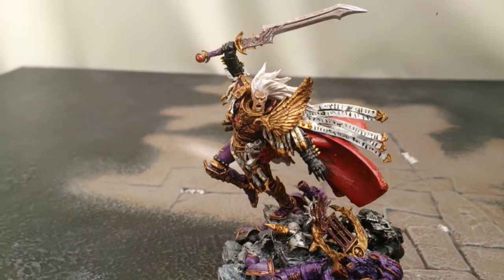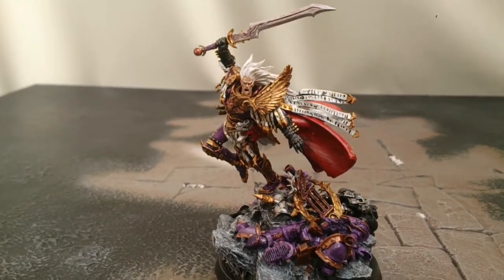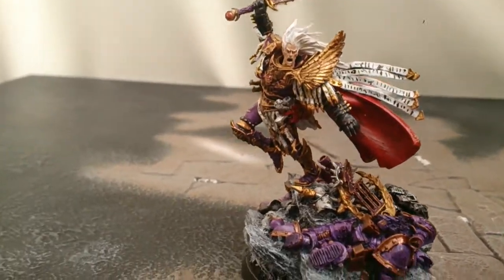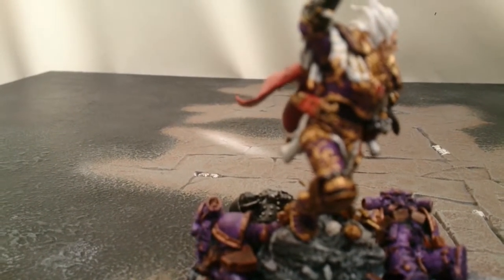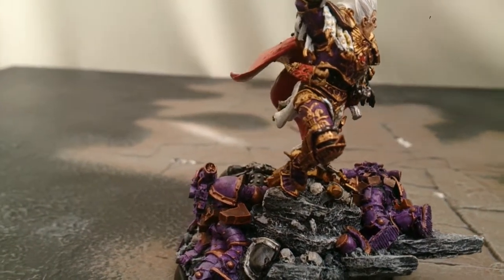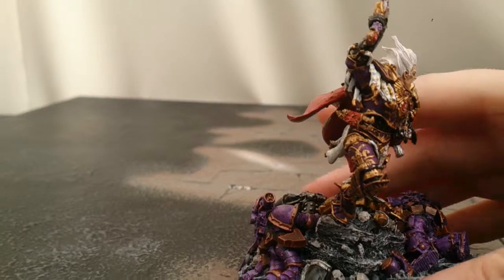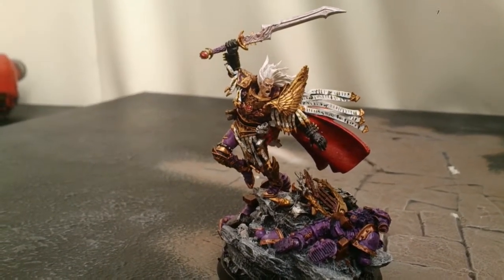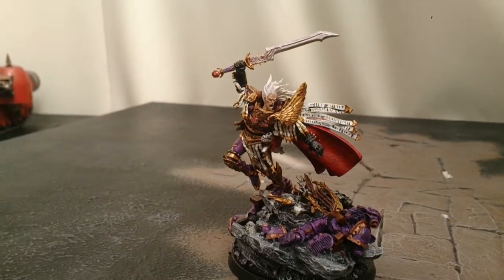POTG SHOWCASE FULGRIM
Clare has finished painting fulgrim and here he is